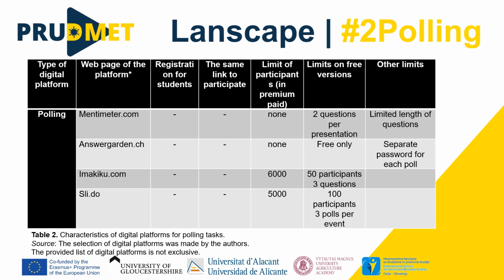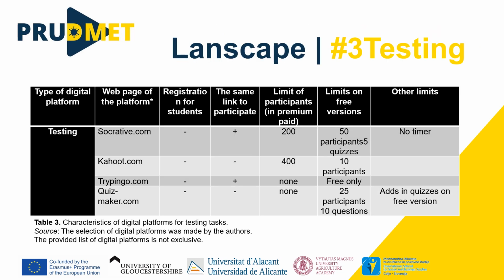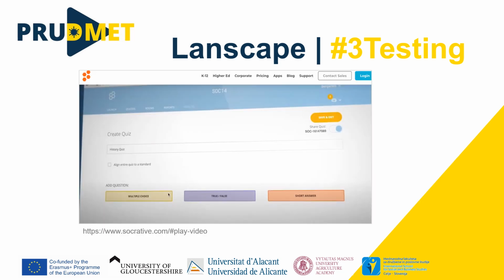Workshop 5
Explainer video for Workshop 5,  Project PRUDMET, February 2023